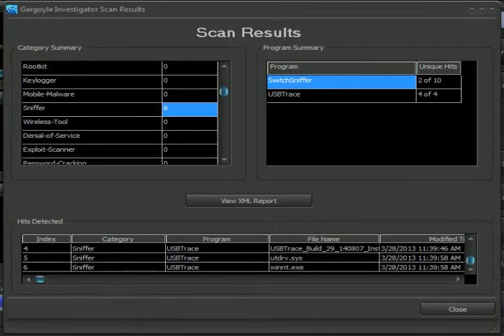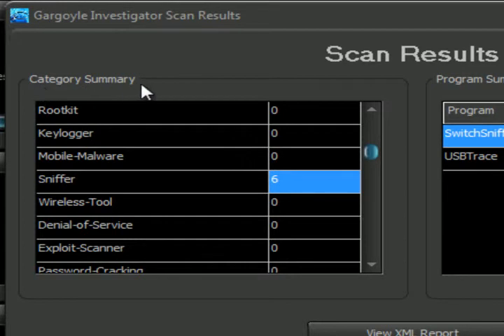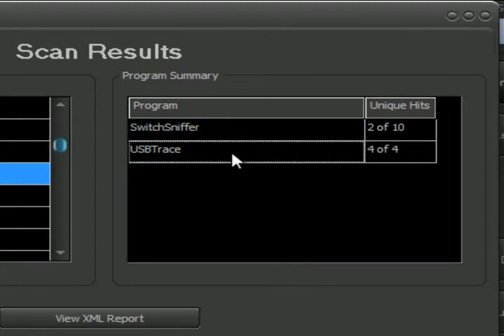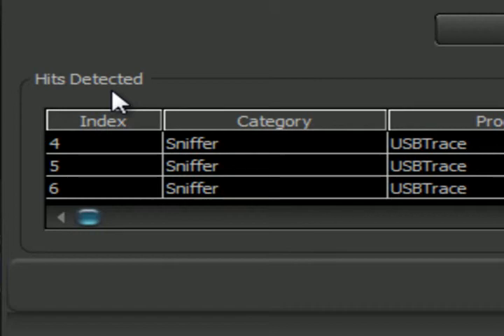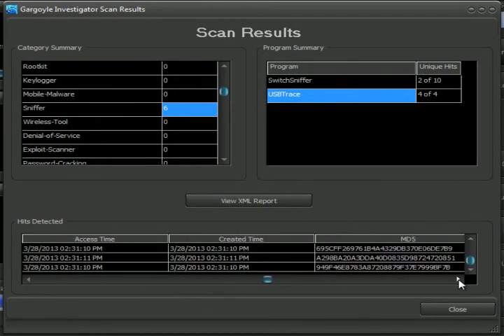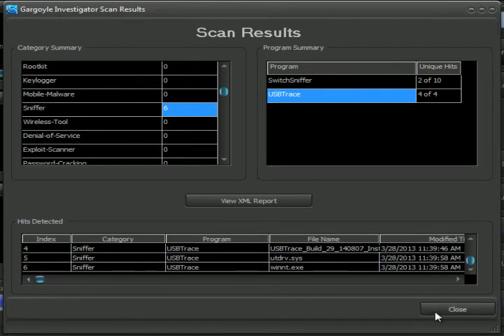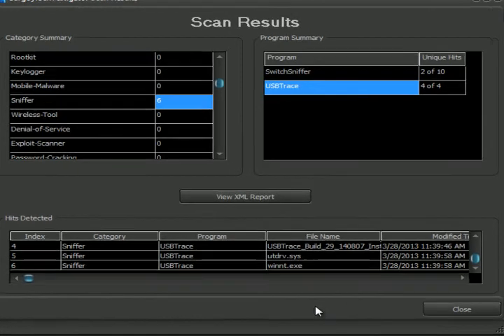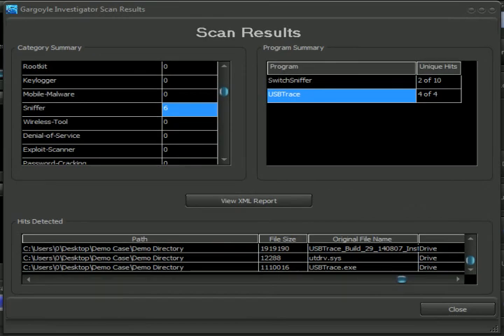02 GPRO Demo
View video 3 of 3 for Gargoyle Investigator Demo